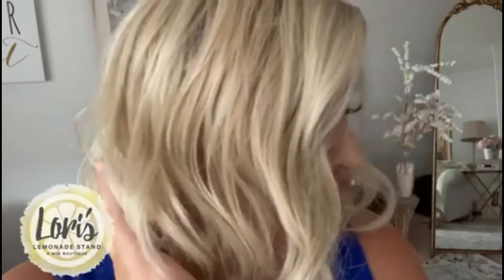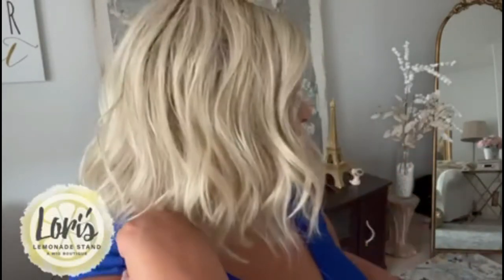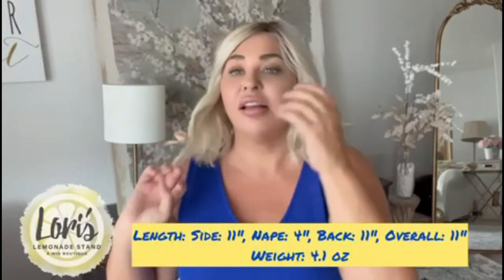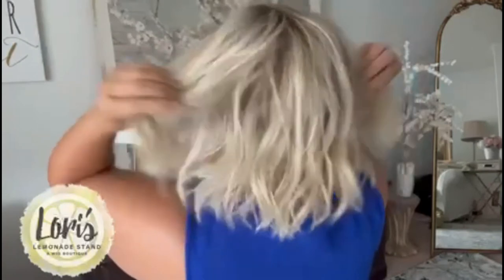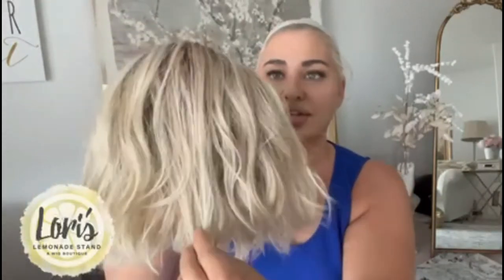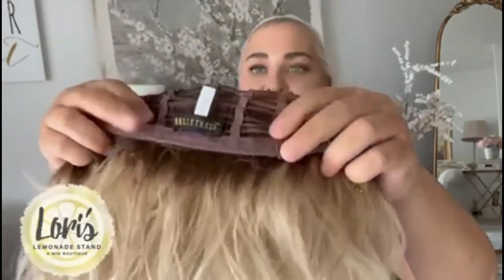WIG REVIEW: Califia by BelleTress in color Tres Leches Blonde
Califia is the fictional queen of the island of California, first introduced by sixteenth-century poet Garci Rodríguez de Montalvo in his epic novel of chivalry, The Adventures of Esplandián, written around 1510 (Wikipedia, 2021). We picked the name after Califia Farm Coffee Company, a plant-based beverage, and food company located in Los Angeles, California. Califia Farm is a uniquely California company as our latest style; Califia is unique because of the edgy, blunt-cut, beachy wave bob style. The difference is in the detail of creating a precise cut at the bottom of the style, unseen in any of the beachy wave styles. The luxurious BelleTress fiber that the whole world is raving about and transparent but durable lace front and exemplary knotting method separate Califia as a queen of all.

Available at Lori's Lemonade Stand where we want to help you turn your lemons into lemonade!

13980 Guidera Drive
Rancho Cucamonga, CA